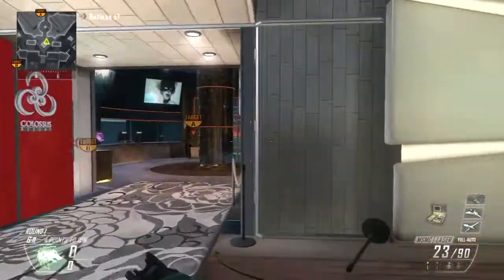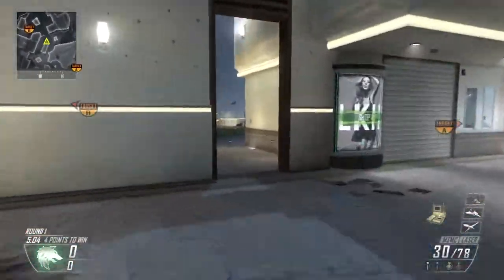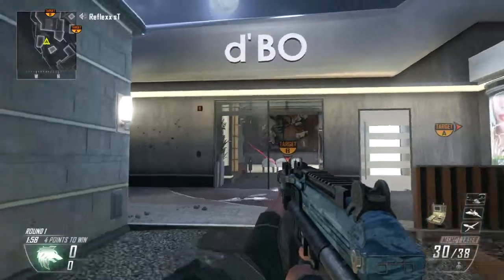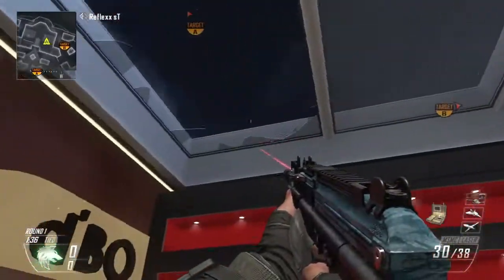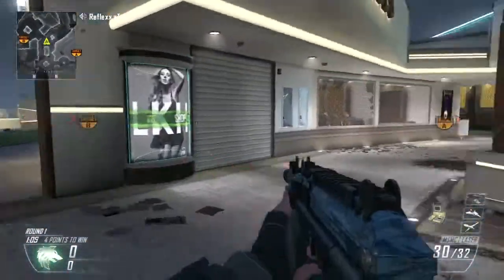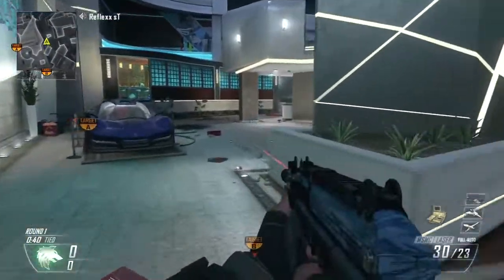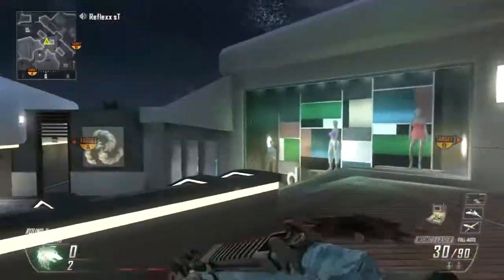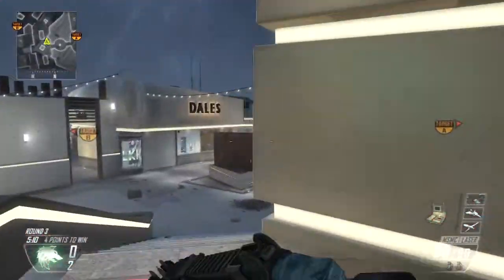Black Ops 2 Map Tutorials - Plaza - Lines of Sight, Nade Spots, Jump Spots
Episode 3 of map tutorials! Hope you guys enjoyed it and please just comment what you want next.